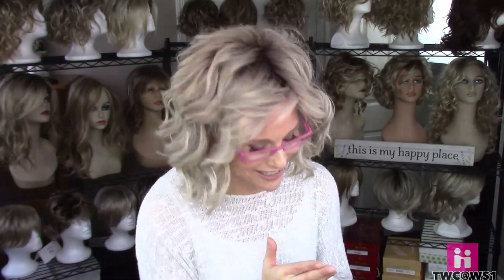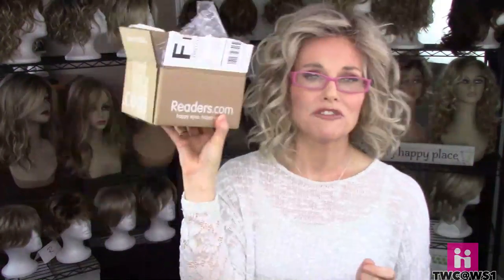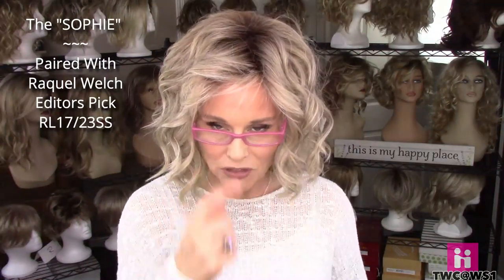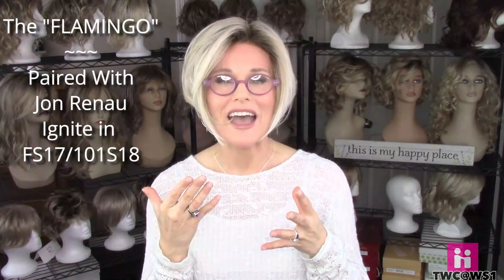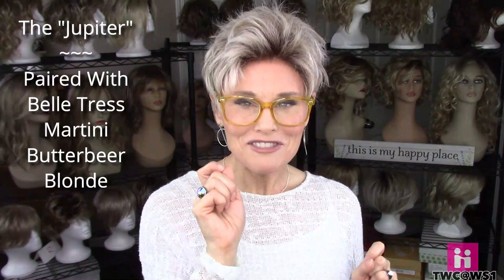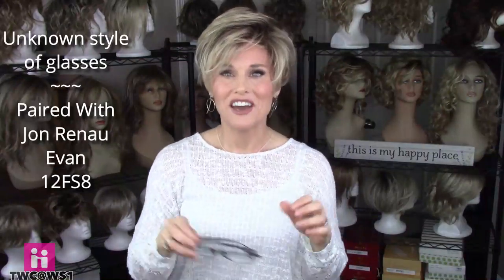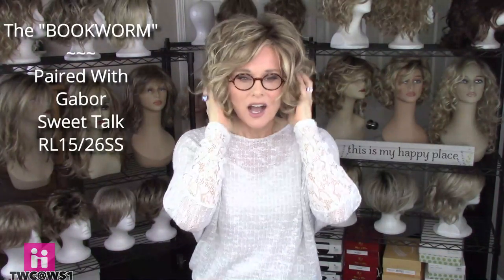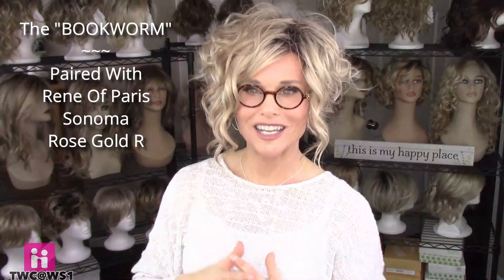Readers.com Review | HUGE EPIC GLASSES TRY ON OF 8 styles! | PLUS TRY ON 12 HAIRSTYLES/WIGS!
Grab your POPCORN! Presenting a FUN review of Readers.com PLUS a HUGE GLASSES TRY ON with all different hairstyles/wigs!  Reader Glasses can be "Jewelry For Your Face and Hair!".  Why I enjoy fun, fashionable reader glasses.  PLUS, a surprise visit from KITTY😻😻😻 Enjoy everyone! XOXO TAZ

**I purchased these glasses with my own funds from Readers.com.